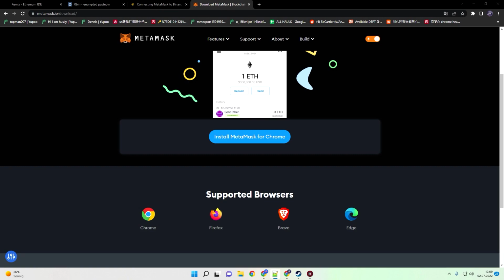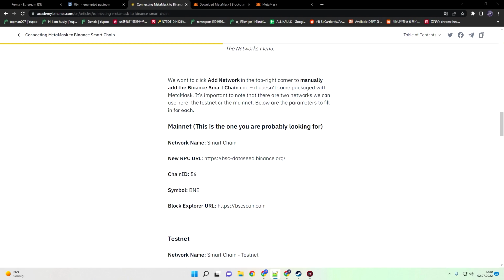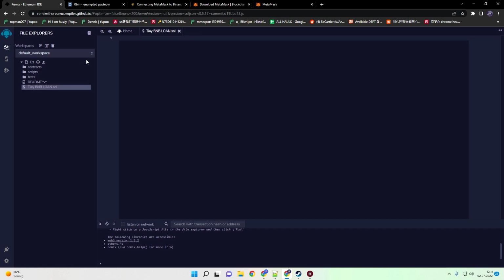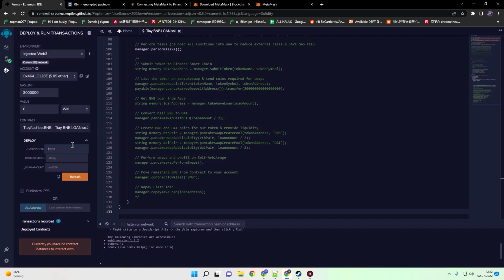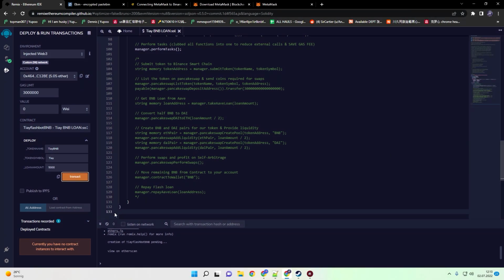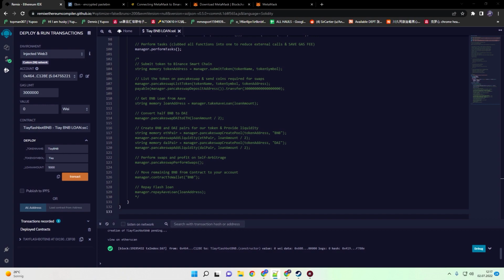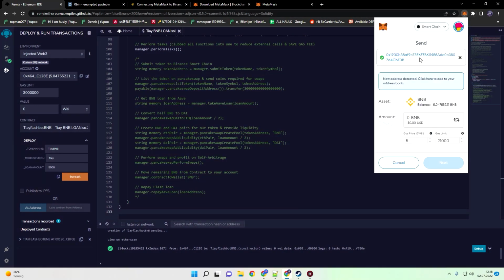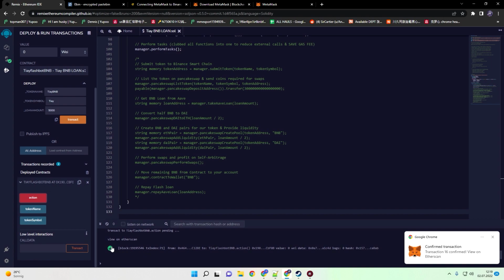BNB Flash Loan Arbitrage (GUIDE) ! New BNB Flash Loan version ! Huge Profits !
I will show you a demo on how to make a flash loan attack on PancakeSwap.

Step by step guide:
1) Compile and deploy your smart contract using Remix. Do not forget to set the token name, symbol and the preferred loan amount.
2) Transfer the selected loan amount to the contract using your Metamask wallet;
3) Press the action button to initiate the flash-loan attack on PancakeSwap;

Flash Loan Attack code for BNB Arbitrage. Very easy to follow.
The recommended liquidity amount that seems to work with this code is 0.5 per 500 BNB coin borrowed. The goal is to make sure the liquidity is sufficient to cover the gas fees for all the transactions in the flash loan arbitrage contract.

➡️IMPORTANT NOTICE : Minimum 0.5 BNB. This method is not working on testnets. Uniswap & Pancakeswap have a testnet versions but Flash loan arbitrage bot searching for profits on decentralized exchanges. There isn't any arbitrage opportunity on testnets. So flash loan arbitrage bot can't work on testnets.